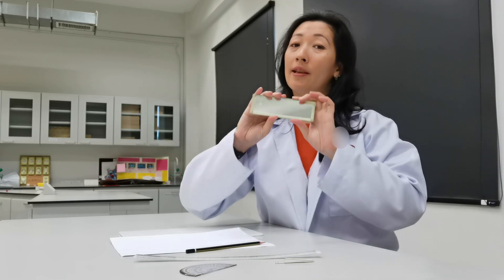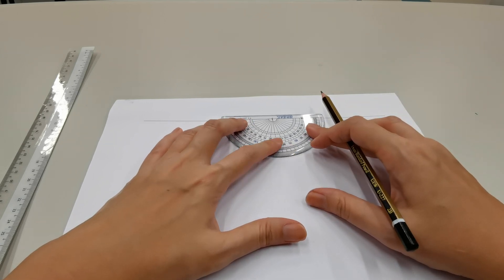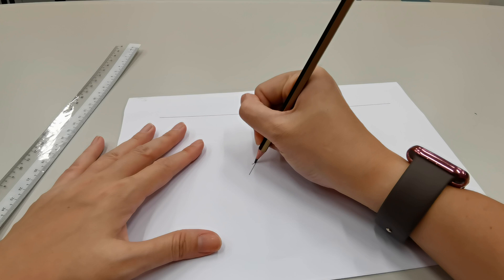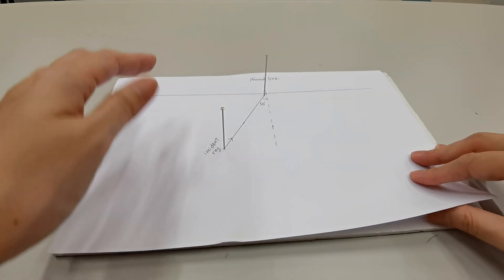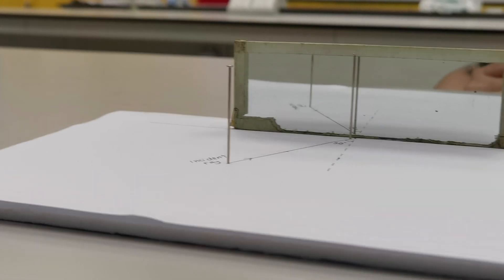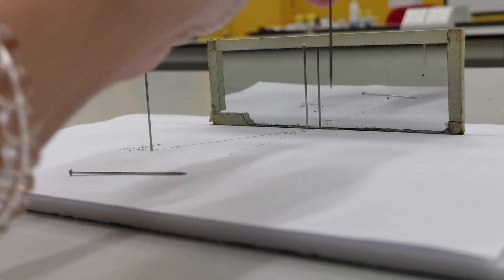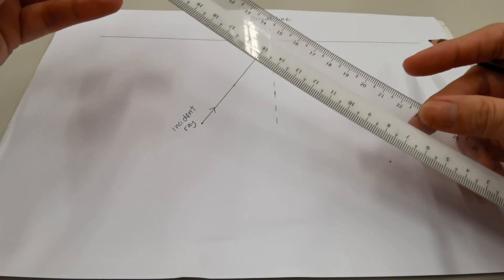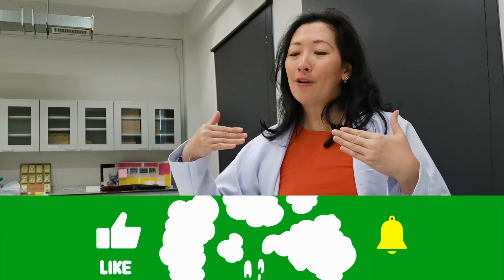PRACTICAL: How to conduct experiment on light reflection with a mirror and optical pins -Physics Rox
In this video, Ms Hoo shows how to conduct the experiment on light reflection with a plane mirror and optical pins.This video includes the point of view which you need to have in order to place the pins correctly.

This is a lab practical which students taking IGCSE Physics must know how to conduct.